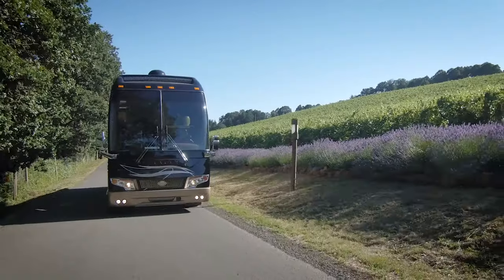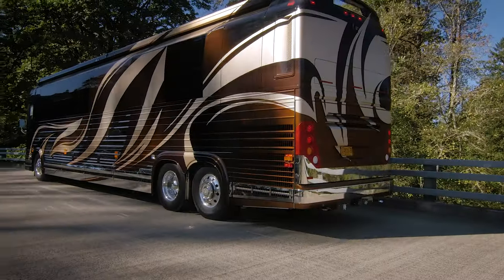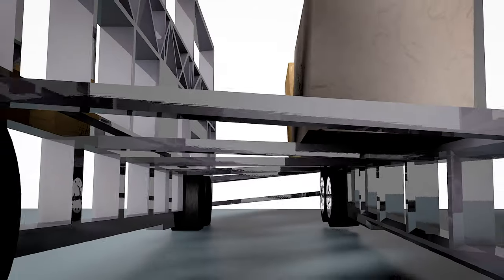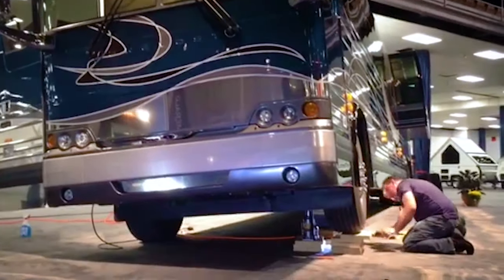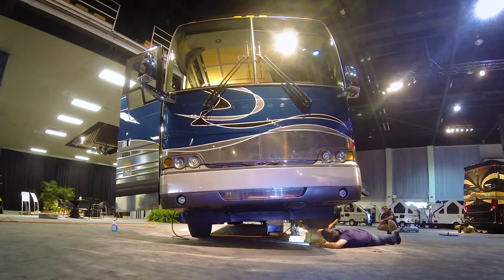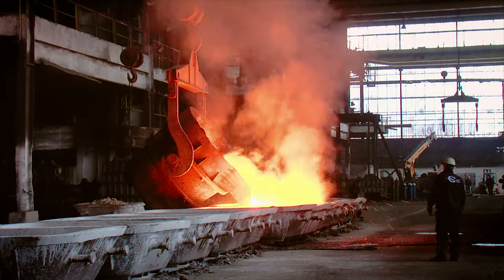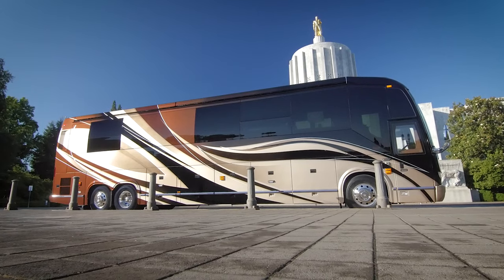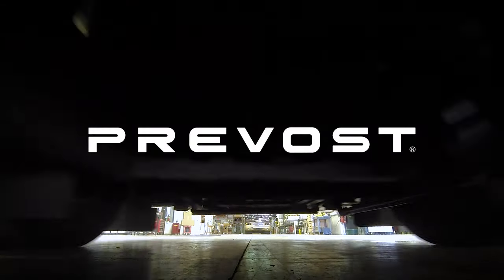Prevost: Exceeding Expectations